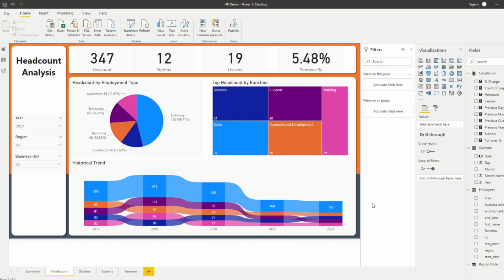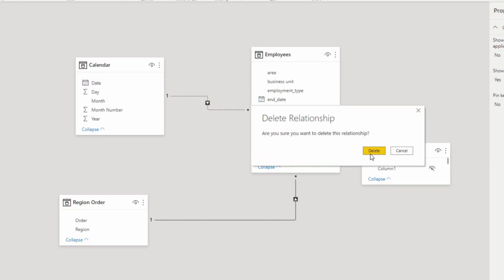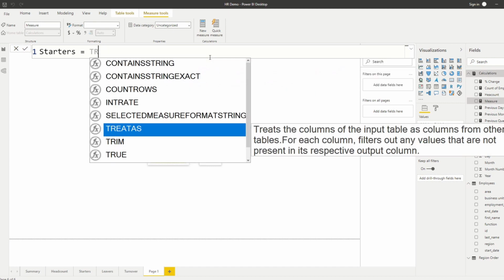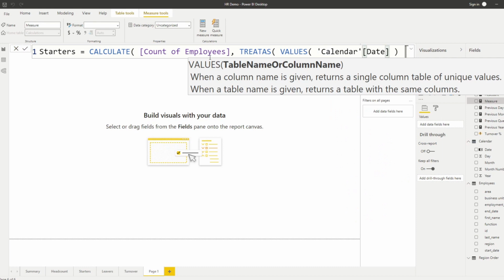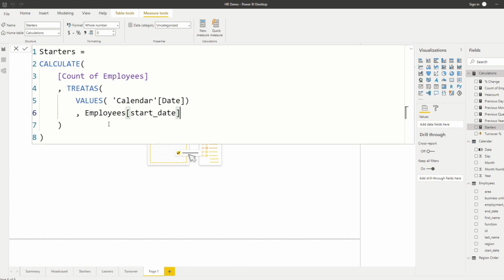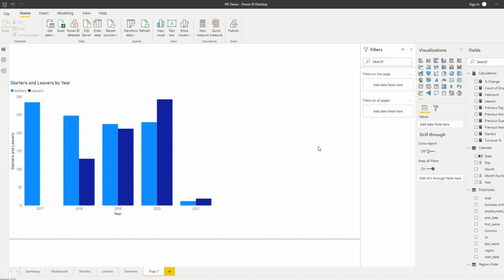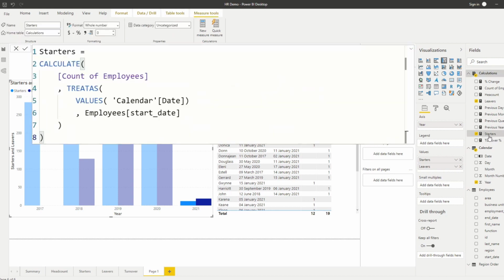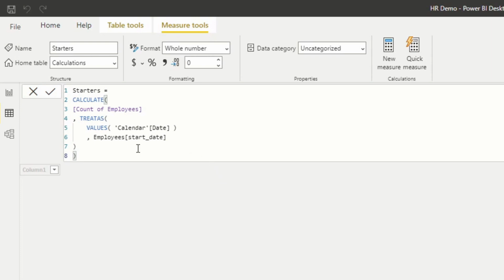Avoid relationships using TREATAS DAX function // Beginners Guide to Power BI in 2021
In this video we're going to go through the TREATAS DAX function in Power BI. We're gonna go through it step by step to understand what it does, and we're gonna compare it with USERELATIONSHIP, when to use one or the other.